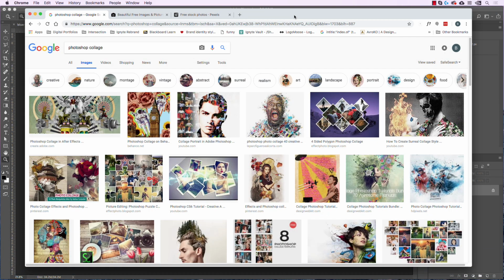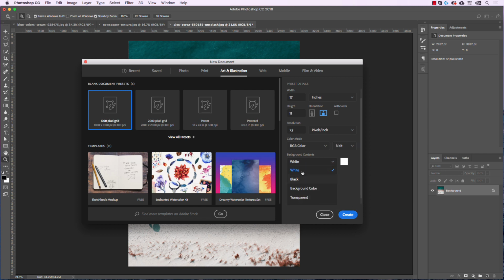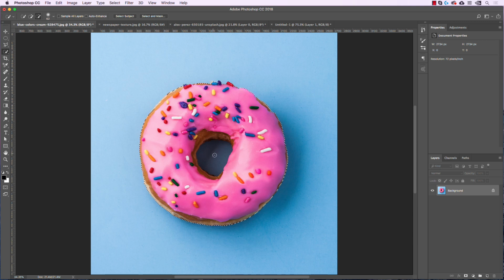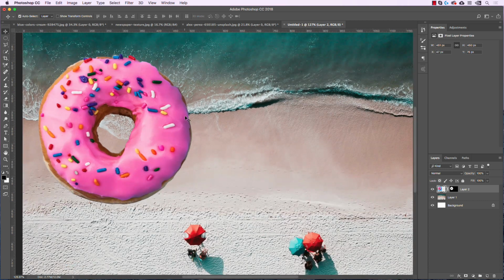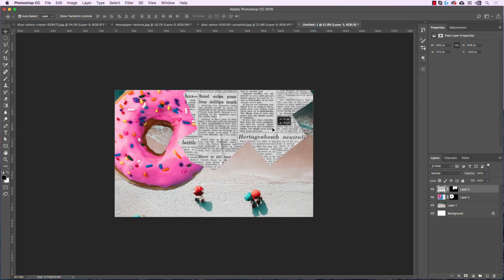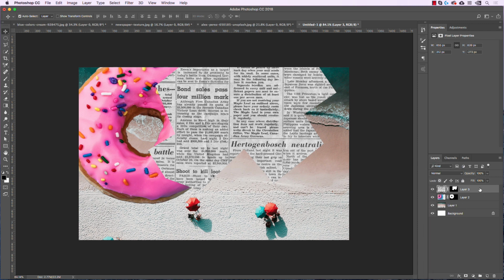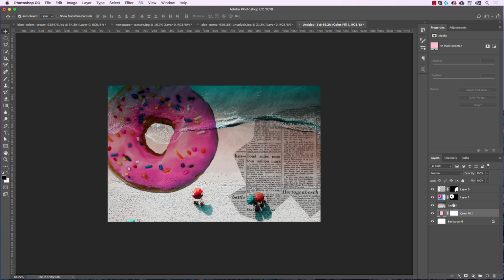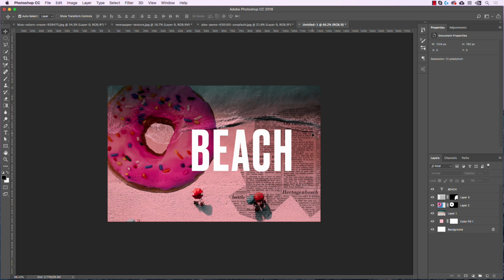ARTG 125 – Photoshop Collage Exercise